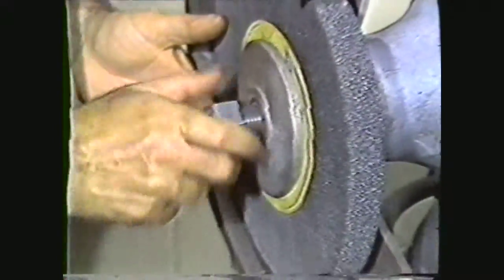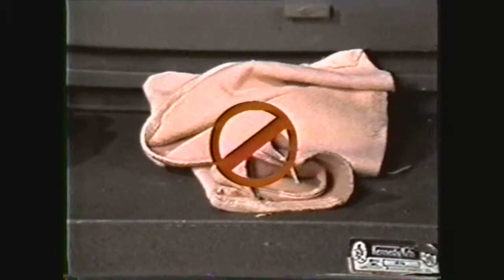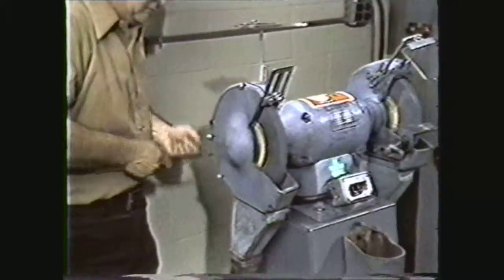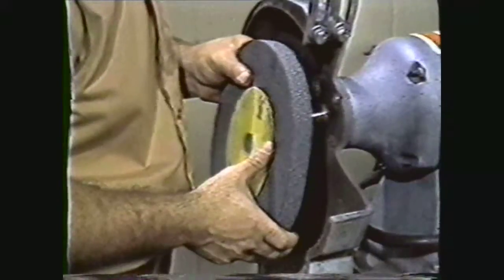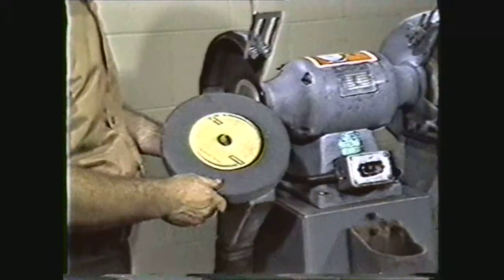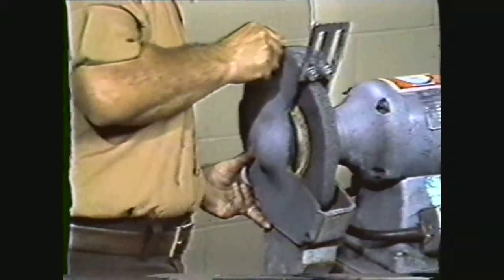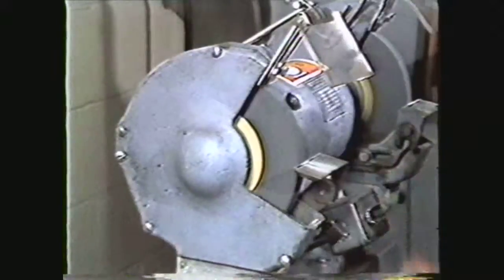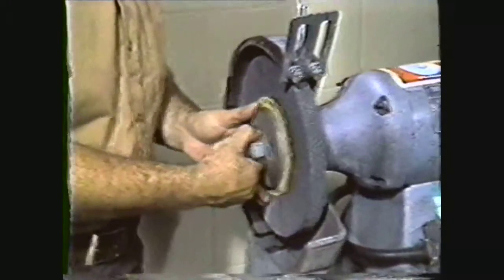Machine Technology I Lesson 7 The Pedestal Grinder